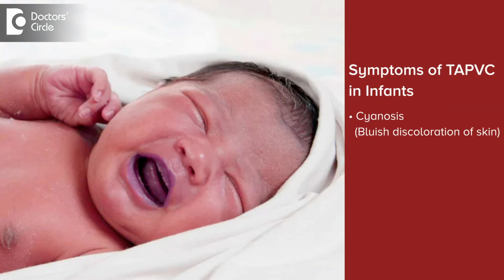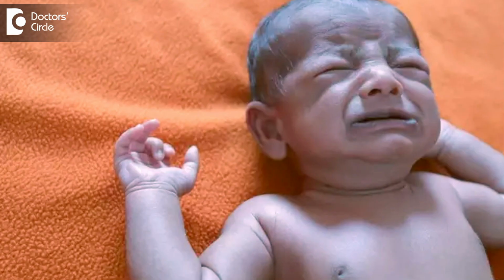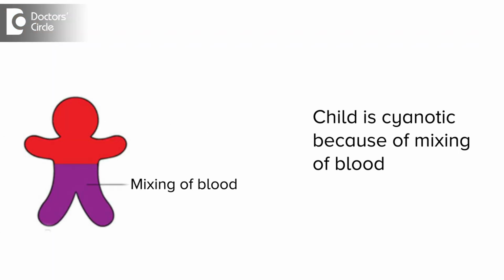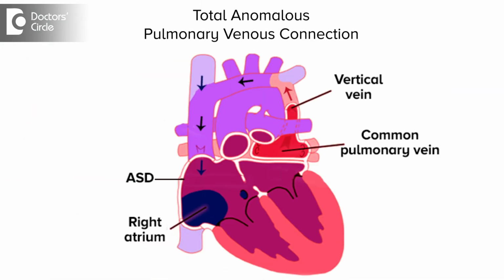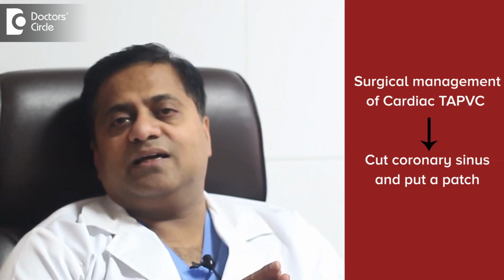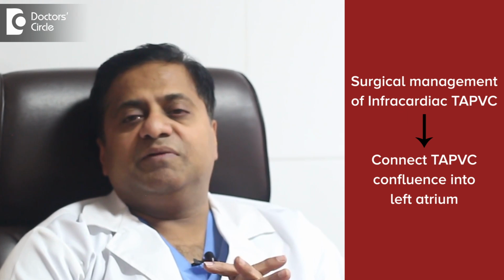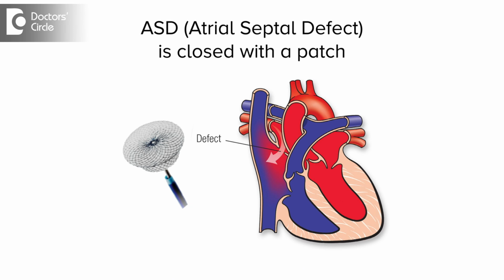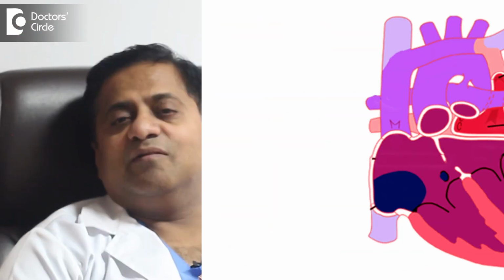Childhood Heart Defect|Surgical Repair of TAPVC heart disease-Dr.Durgaprasad Reddy B|Doctors' Circle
Dr. Durgaprasad Reddy B MS, MCh ( Cardiovascular & Thoracic Surgery )
Phone 📞:  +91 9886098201 (Online & in-person appointment can be booked online or by call) Registration No: 89437 Karnataka Medical Council, 2010
HOD & Professor Dept of Cardiothoracic Surgery, Transplant Surgeon & Paediatric Cardiac Surgeon, Vydehi Hospital, Whitefield, Bangalore, India
TAPVC is at birth we see you know in infancy child comes to us with cyanosis and severe PH. This is the only condition where child has a severe pulmonary artery hypertension that is the lung pressures are very high and also the child is cyanotic because there's a mixing of blood. So it is surgically you can correct TAPVC. What happens this TAPVC joins as a confluence and then drains into the right system.So we connect that confluence where all the four pulmonary veins are joined together into the left atrial appendage or into the left atrium and cardiac TAPVC we cut the coronary sinus back and put a patch little bit of desaturation will be there. But that is the best procedure what we follow the similarly inferior type of TAPVC also we connect the TAPVC confluence into the left atrium and we also what we do is once we anesos the confluence into the left atrial appendage or into the left atrium we close the ASD with a patch and we also ligate the vertical veins.